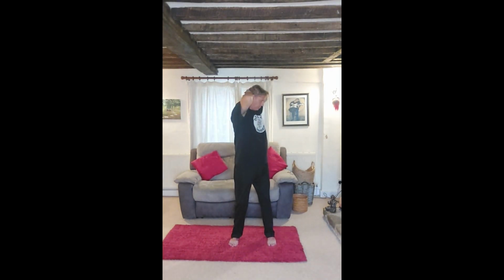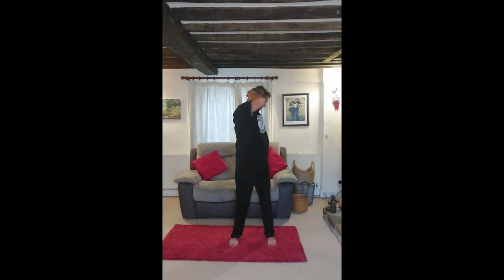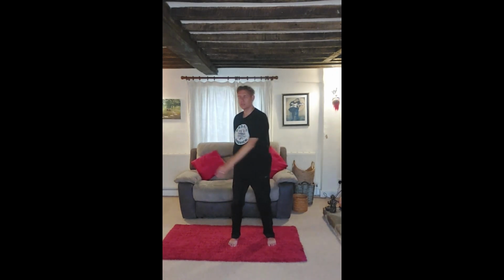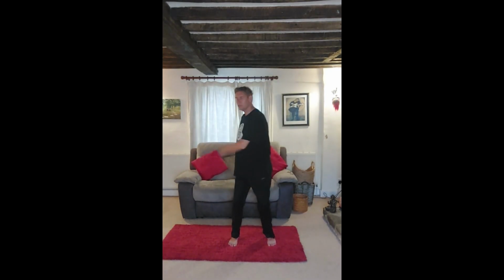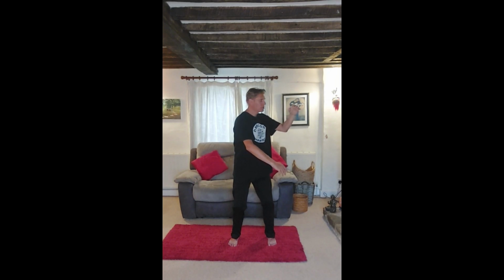01 Morning Motivator Session 21st June 2021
This weeks Morning Motivator Session.

General Chi Gung for you to play with on a Monday morning.

If you enjoyed this session, I also run
Song Gung for relaxation
5 Elements for Harmoney
Yi Chuan for Strength
AND
Mind Play for meditation, centering and magic.
As well as General Beginners Tai Chi Sessions.

Have fun